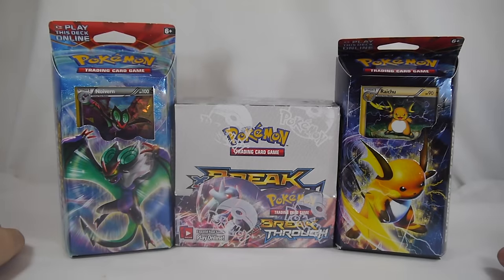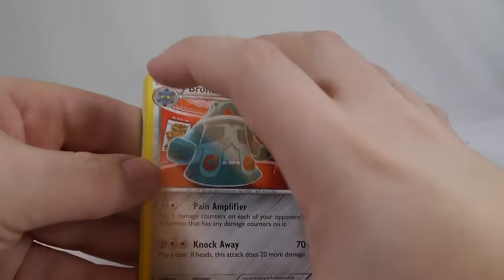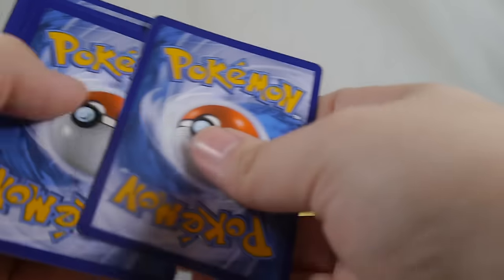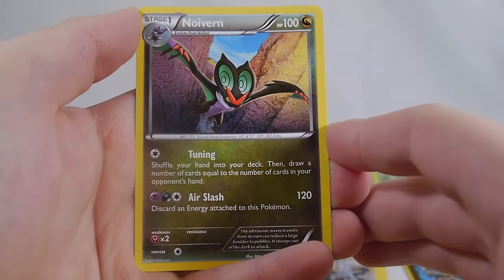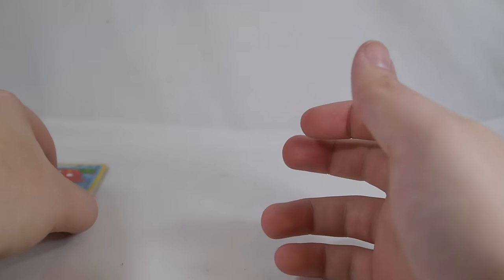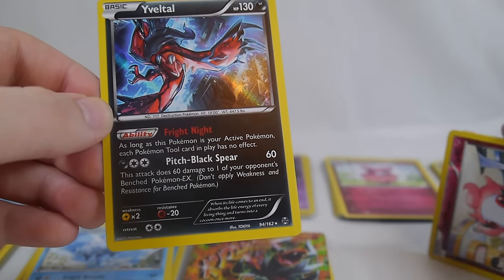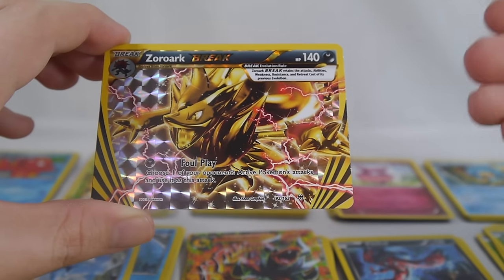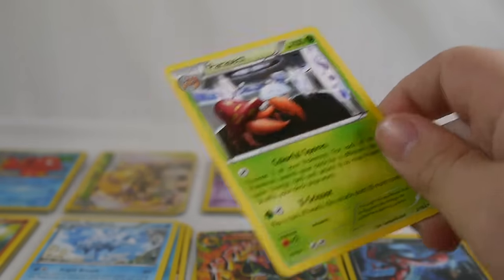Unboxing: Pokémon TCG - XY: BREAKthrough Booster Box and Theme Decks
Pokémon TCG - XY: BreakTHROUGH Booster Box and Theme Decks
Huge thanks to The Pokémon Company International for this unboxing!
Once again, The Pokémon Company has hooked me up with a booster box of the newest Pokémon TCG set, XY: BreakTHROUGH! Along with the box, they sent me the two associated theme decks: Night Striker and Burning Spark. Each Booster Box generally retails for $80-$100 or so depending on the store you're purchasing it from, and contains 36 booster packs total, making a full box a huge deal compared to buying packs individually. Plus, buying a box promises you a decent number of EX cards, Trainer cards, and holographic cards in general compared to testing your luck on solo packs. The two theme decks are nothing to write home about, but the included variants of Raichu, Magnezone, Noivern, Gengar, and Zoroark make this a must have for variant collectors. With some decent Trainers, plus good Pokémon like Magnezone, Gengar, and Zoroark, for once the Theme Decks aren't really all that bad.

Again, huge thanks to Pokémon for this opportunity. Still have a lot of BreakTHROUGH to come on my channel before BreakPOINT hits at the beginning of February!